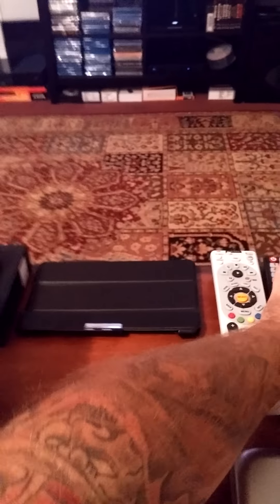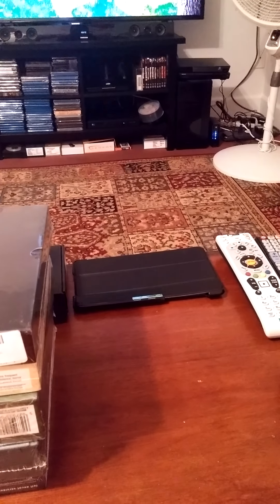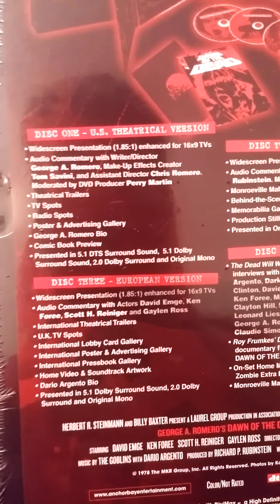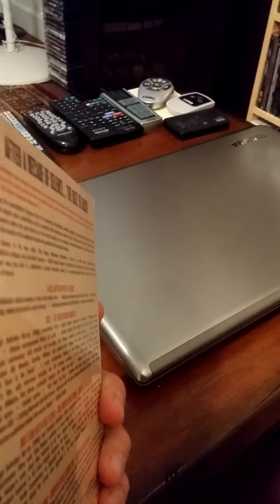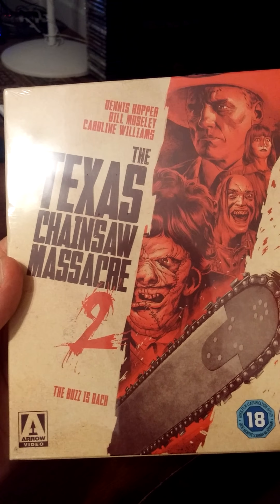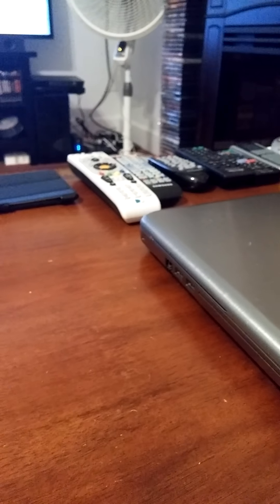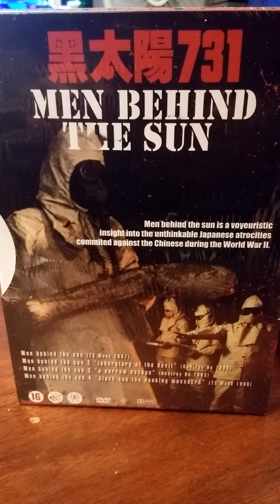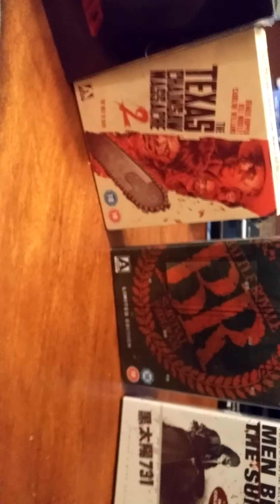Horror box set special collector edition's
Box sets I recently got in the mail, enjoy :)
Let's me know what you guys think